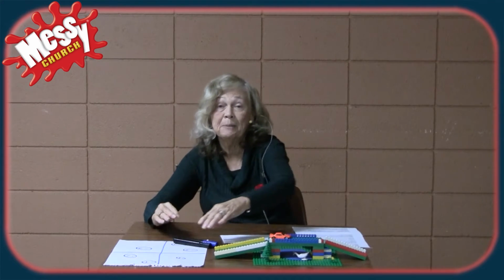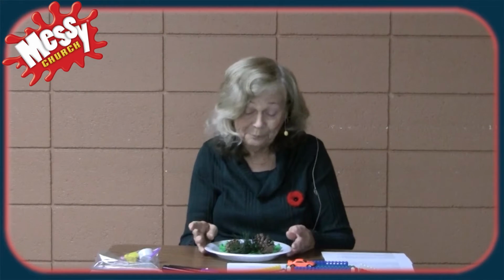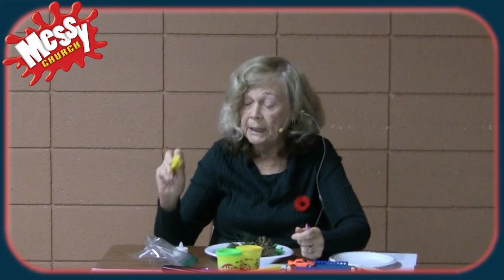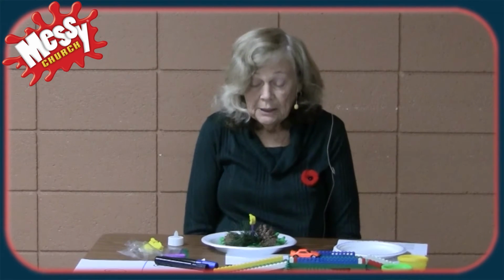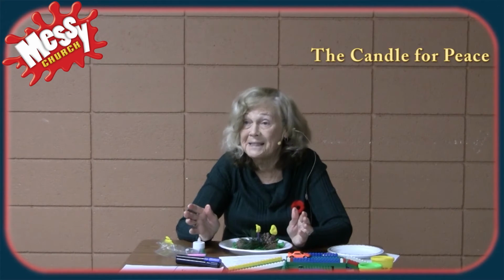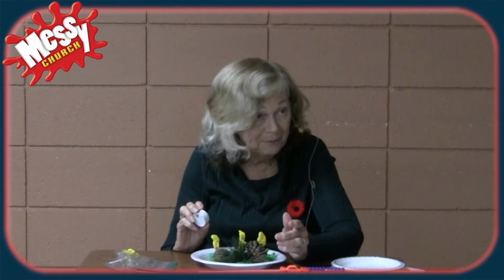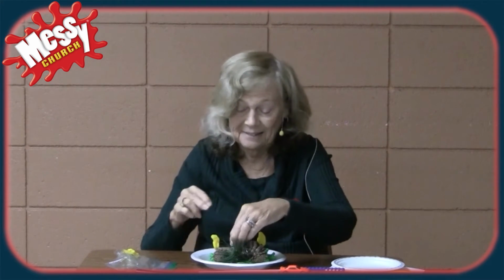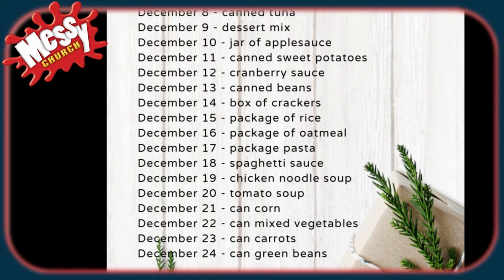2020 11 MESSY CHURCH craft